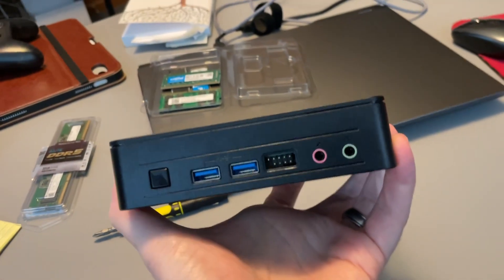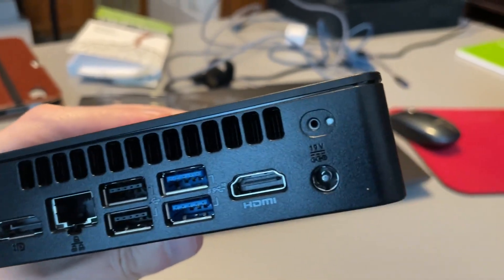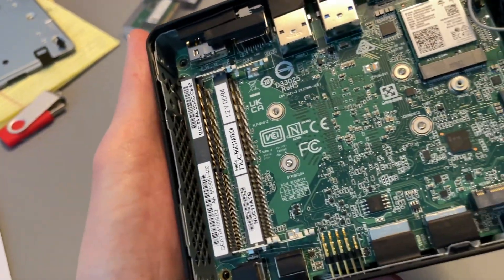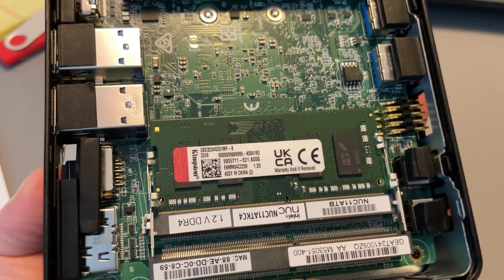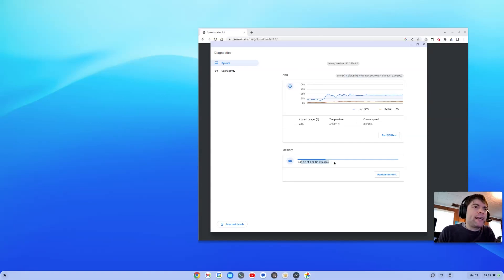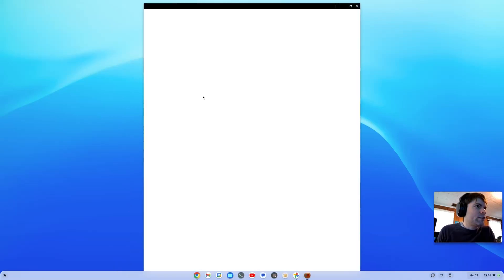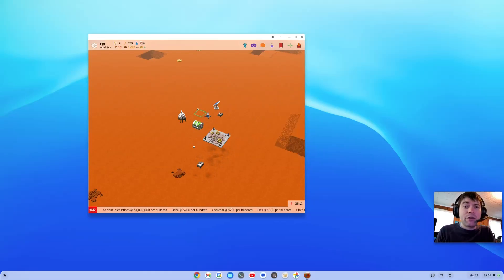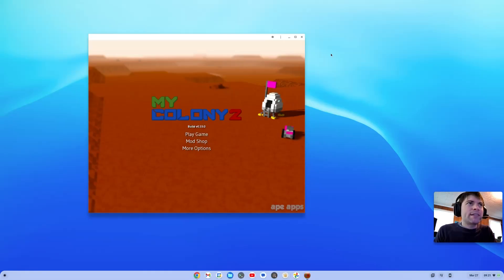Intel Nuc 11 Celeron Mini PC Review NUC11ATKC4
You can find this Mini PC as configured on Amazon

Here I am looking at the Intel Nuc 11 NUC11ATKC4 Atlas Canyon Mini pc featuring an Intel Celeron N5105 cpu.  We take look the outside, take it apart and look at the inside, look at the upgrade options, and run a little ChromeOS Flex on it.  It also runs Linux and comes installed with Windows 11 Pro.